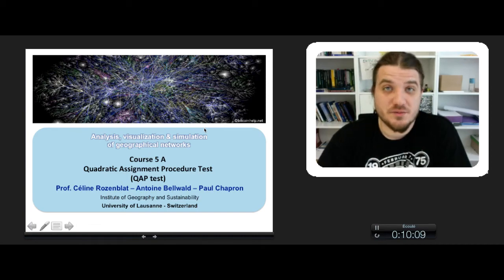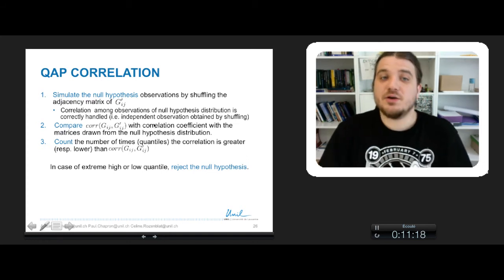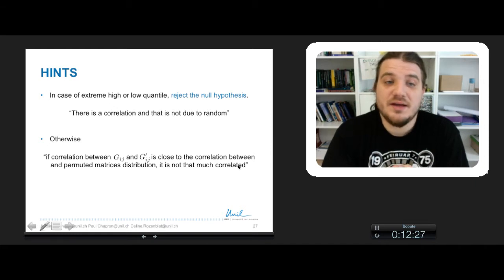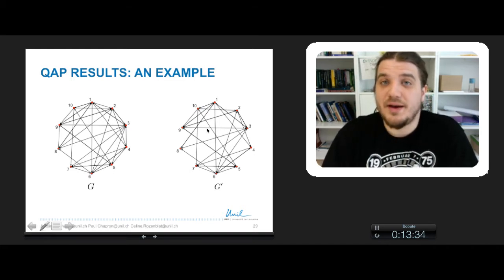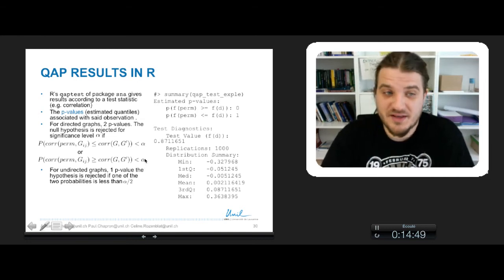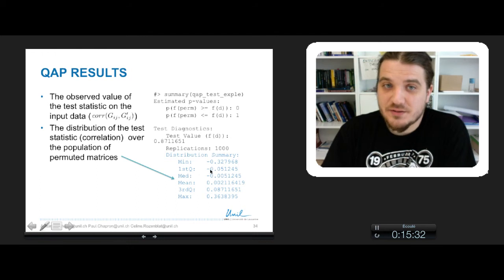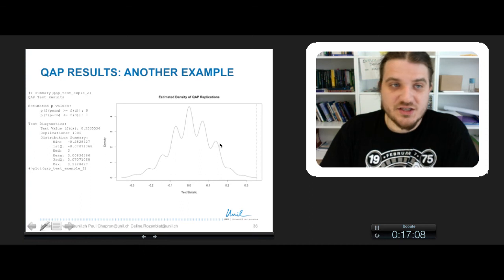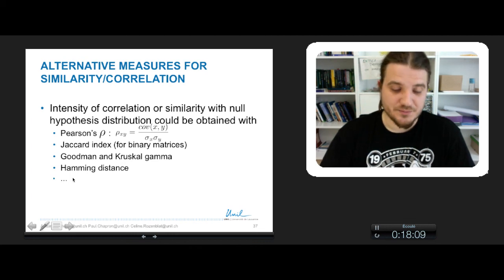Course 5A part3